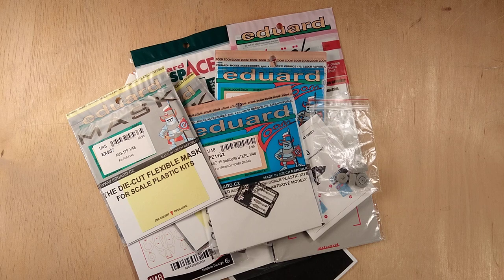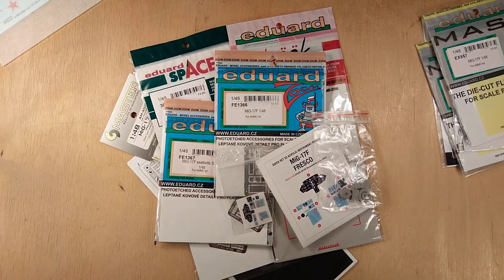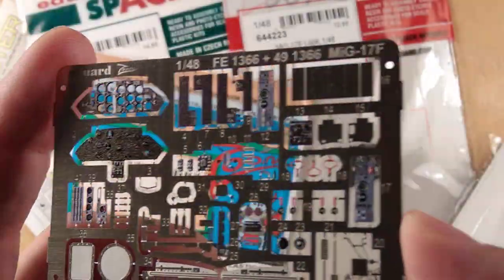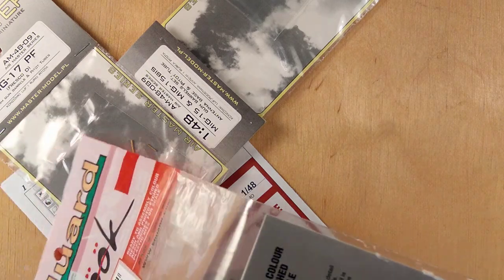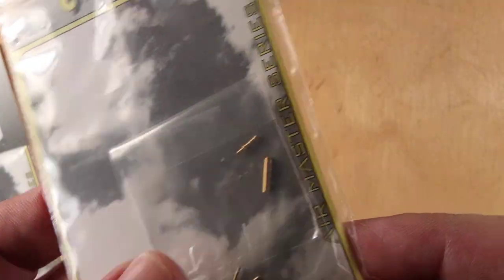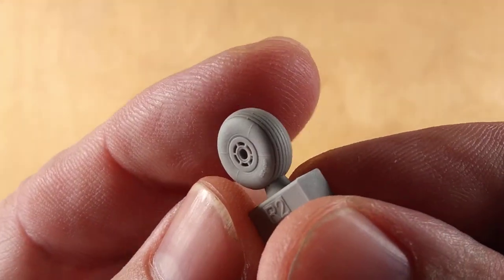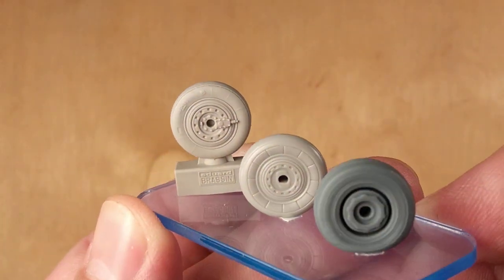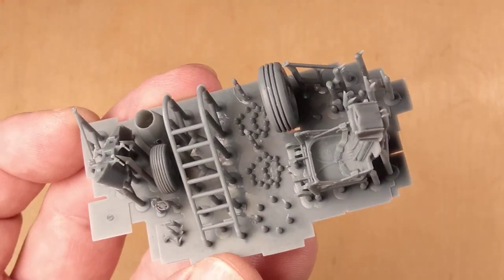AMMO MiG-17F Take One. Part 3.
Video Box Review of the brand new 48th scale AMMO MiG-17F plastic kit. This is Part 3 of my short kit review. Look at the plastic part, which are of course the most important parts of any kit was in Part 1. In Part 2 I have shown everything else in the box apart from the plastic sprues.

To build a better kit, one would need some extra parts apart from what is inside the kit box. Had a look around in my stash for extras, aftermarket sets which could be interesting for this kit. This is what Part 3 is about. Some turned brass barrels, 3D printed instrument panels, photoetch detailing, direct 3D printed resin ejection seat and lots more which could add that little extra to your kit to make it even better. I am showing just few ideas, there are lots more out there.

This video is a new territory for me, but hope it can show a bit about this kit and help modellers to build it.

Any comments or questions you have are most welcome.
Have fun!

Best regards
Gabor